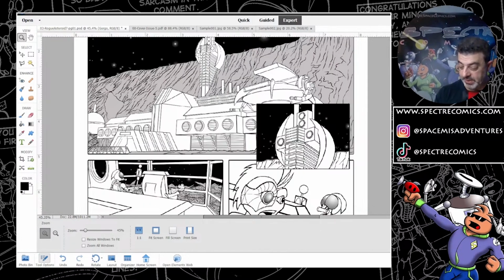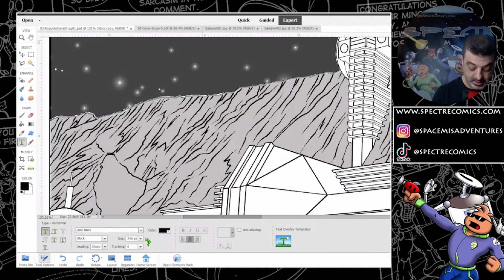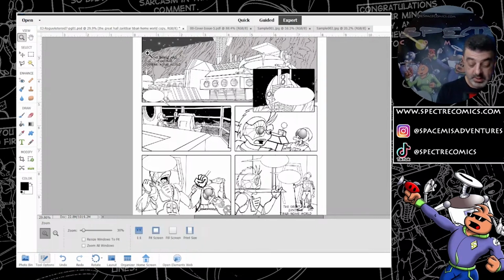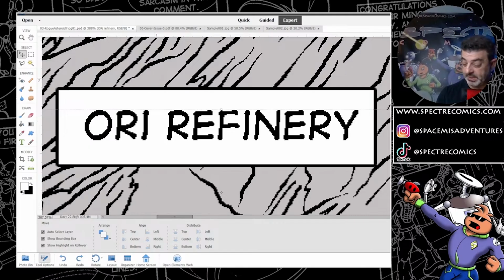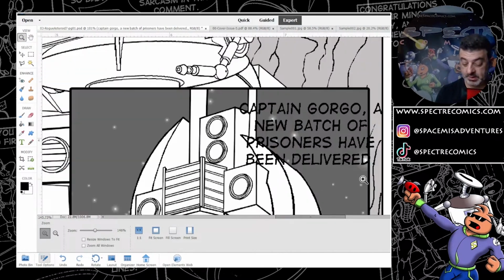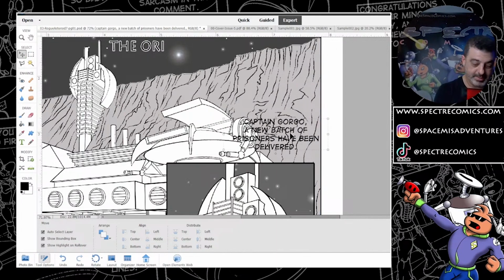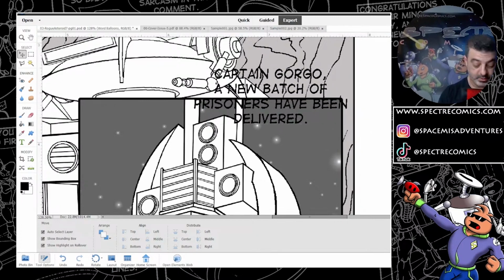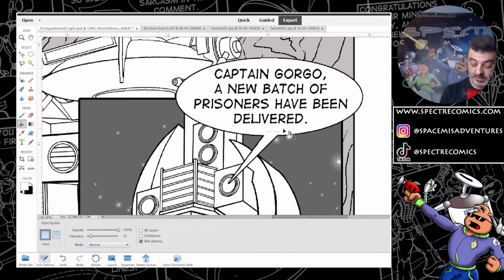Let’s Ink-pt. 4 – Comic Word Balloons– Live Stream Clips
Welcome to my comic drawing series! In an effort to finish my comics and share my process, I’ve created video clips from my most recent livestream.

Links to all the videos in this series is below, check them all:

I create my art with:

Wacom Cintiq 16 Drawing Tablet:
Adobe Photoshop Elements 2025:
Posca Markers:
Sketch Pads:
Koh-I-nor Mechanical Pencil:
Mechanical Eraser:
Artist Pencil Set:

I film my videos with:
Camera EOS M50 DSLR:
Tripod for the Camera:
Neewer Tripod Flex Mount for Tripod:
Overhead Camera Rig:
HyperX Quadcast USB Microphone:
Hollyland M1 Wireless Microphone:
Julius Studio Lighting for videos:

For Spectre Apparel